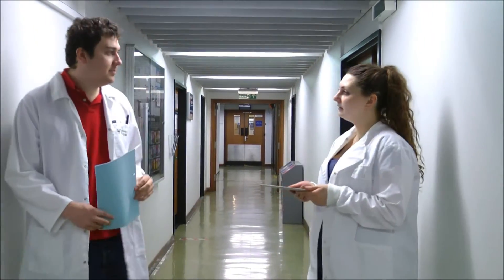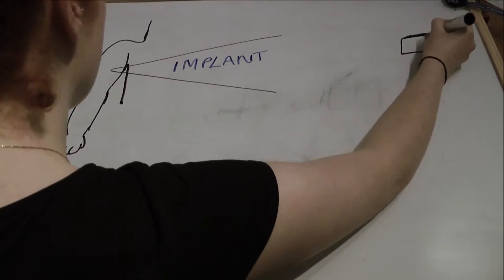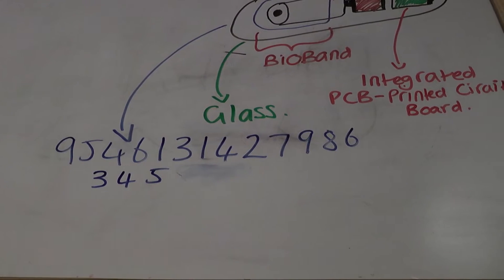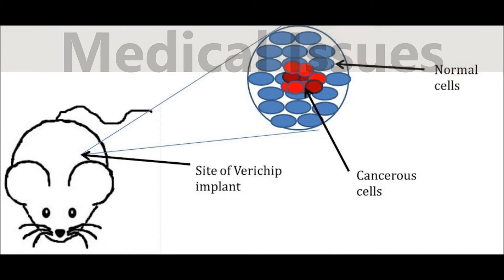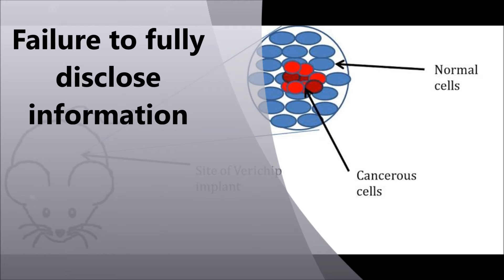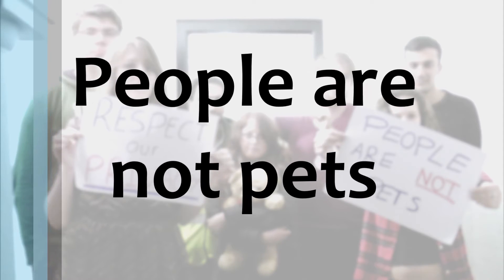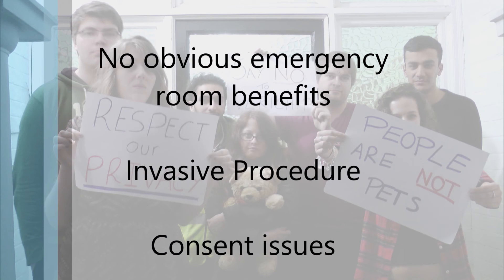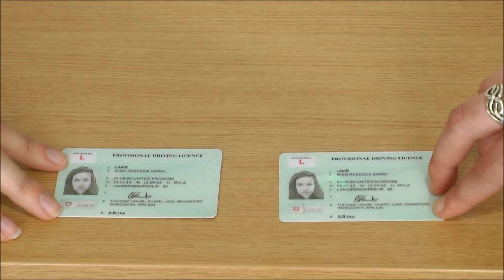VeriChip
A video produced by students at the University of Leicester (UK) as an assessed piece in the Year 2 module Targeting Biochemical Knowledge to Medical Problems.
Production credits: Conor Howard, Rebecca Lamb, Antonella Tabasso and Katie Wall.